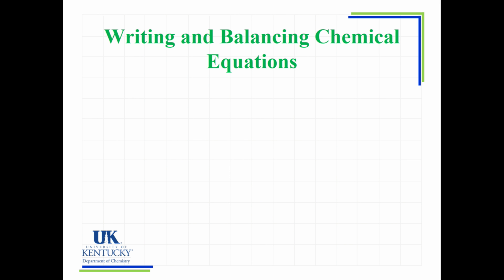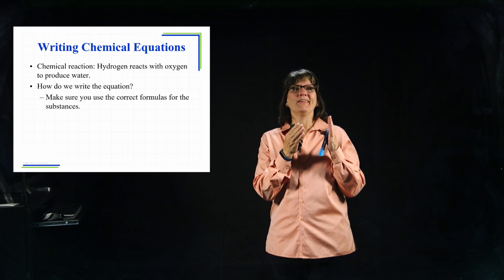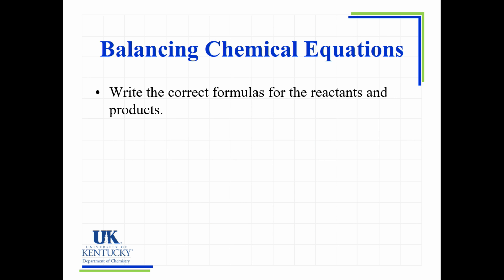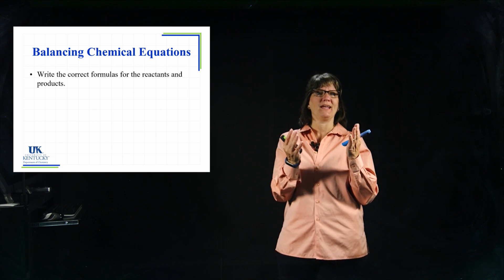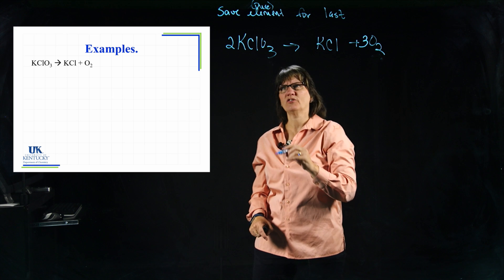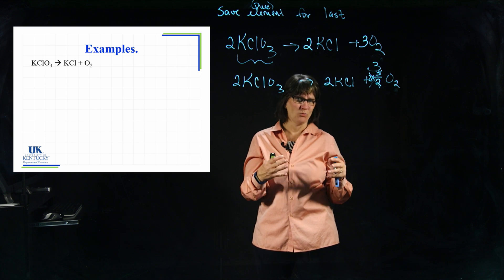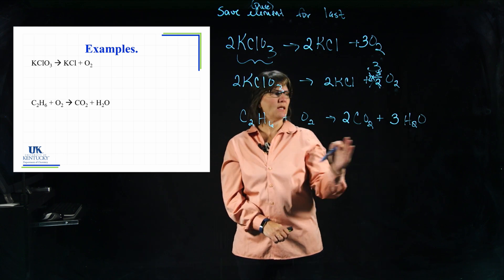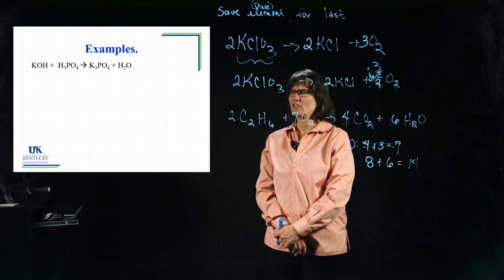04_01 Balancing Chemical Equations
Video explains how to write and balance chemical equations.